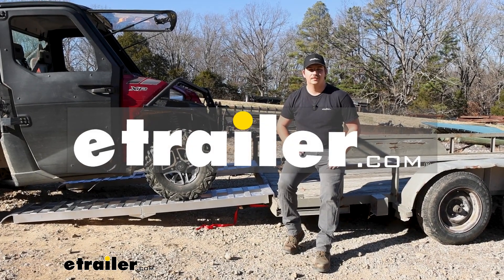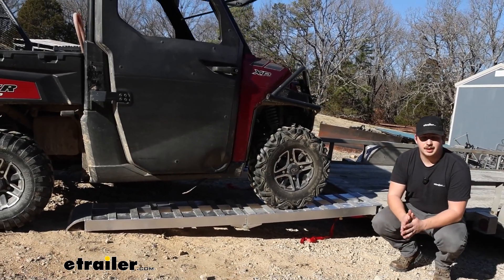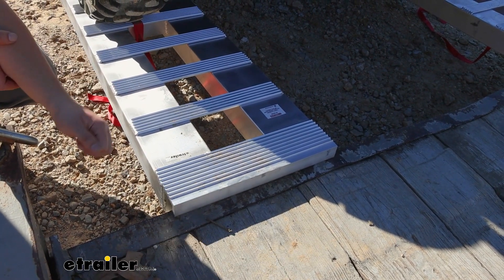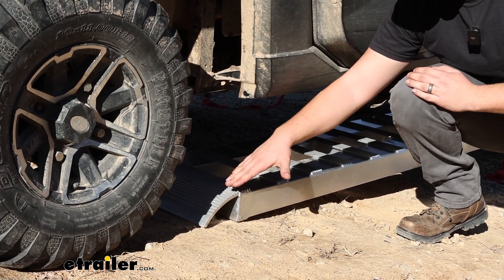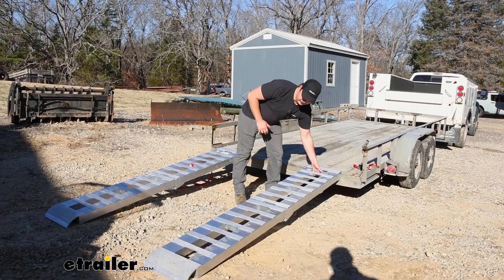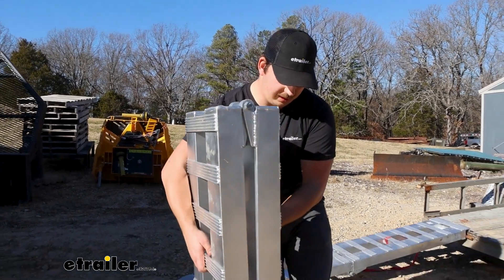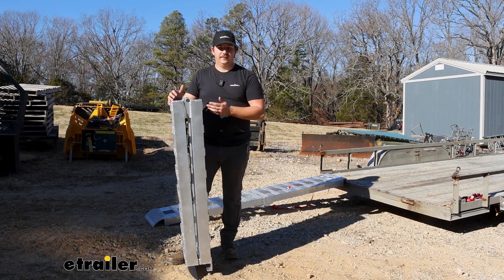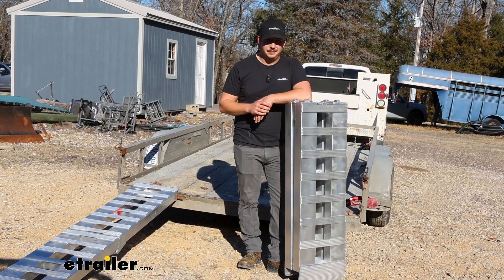etrailer | Hands-On with the Gen-Y Hitch Aluminum Loading Ramp Set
Hi, everyone.  Aiden here at etrailer.  Today we're gonna be taking a look  at these GEN-Y Aluminum Car Ramps.  So these ramps are gonna be able to handle  3000 pounds per side for a combined total of 6000 pounds,  so keep that in mind with whatever vehicles  you end up loading on here.  And one of the standout features is the impressive length.  They're gonna be 96 inches long,  and part of the way they're able to achieve that is the fact  that when they're not in use, they actually fold in half  so it compacts it down quite a bit.

We'll check that out later.  But because they fold and they can ship  in a smaller package, that means you get a longer ramp  when they're actually in use.  And that's gonna result in a much more gradual slope,  making it easier to load things up  onto your trailer or back them down off.  Now this is designed on the trailer side  to hook into a lip on the deck of your trailer.  Ours today doesn't have that,  so we're using some pretty tight straps to wedge this in  and hold it into the corner of the trailer.

Your trailer at home might have that spot to hook into,  and that's great.  If it doesn't, you'd probably want to consider  making some modifications, or pick up straps like we did  because the straps aren't included.  All throughout the rungs,  you're gonna see some pretty aggressive tread.  That's gonna help make sure that your tires  get great traction going up these boards,  even in wet or muddy conditions.  And at the very end of the ramp,  whenever we get this transition, it looks pretty aggressive  and like it wouldn't be the smoothest thing in the world.

But again, because all of that tread is there,  we can grip onto it pretty well  and it makes for a fairly smooth transition.  They're also gonna be 15 inches wide,  which is gonna give us just a little bit more wiggle room  whenever we're trying to get our tires lined up.  And if you do shift side to side a little bit,  we're not gonna be hitting the edges  or potentially we're falling off.  Now when the rams are all done getting used, like I said,  you can fold them up.  And it's a perfect time to point out that these are heavy  and that hinge is gonna be pretty stiff.

Watch your fingers because that is,  of course, a pinch point.  But each ramp is about 60 pounds,  so they're not light by any means.  But folded down like this,  we're gonna be working with now 48 inches of length.  So that's a lot more compact.  And when you do grab it, it's easy enough to carry around,  but it's not something I would necessarily want to do.  We worked with a set of ramps  that have the exact same weight capacity earlier  that didn't fold, and they are so much lighter.  So if you're looking for something easy to transport,  I'd go with those.  But the stability and the extra length  that you get with the GEN-Ys are certainly worth it,  and it's something that I would consider overlooking  just due to the fact that you get those extra benefits here.  So if you're looking for some of the longest ramps  you can get and you're worried about storing them  when they're not in use, I think these options from GEN-Y  are gonna be the ones for you.  But like I said, we've got plenty  of other styles on our site,  both in the same weight capacity and different ones.  So if you need a set of ramps  for maybe some smaller equipment  like a golf cart or a lawnmower,  you can find those here at etrailer too.  But that was just our look at the GEN-Y Car Hauler Ramps.